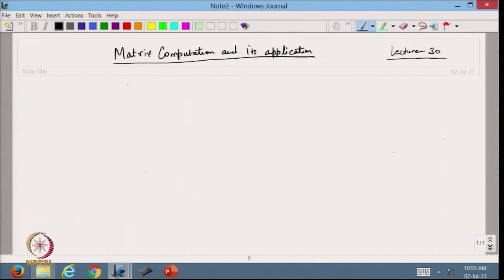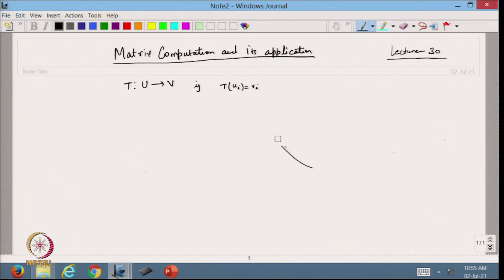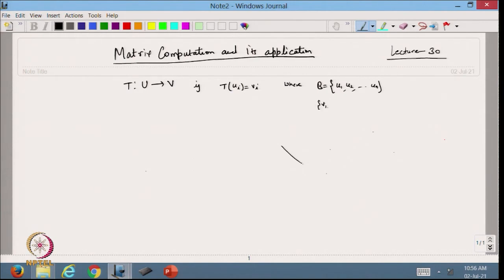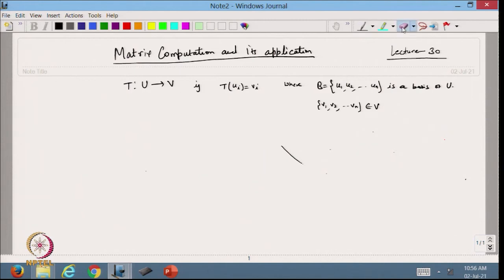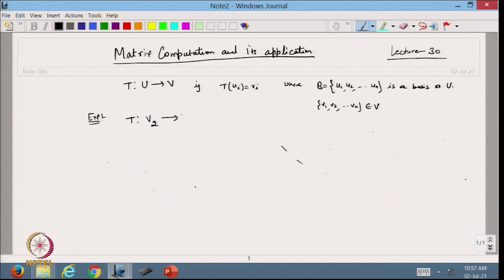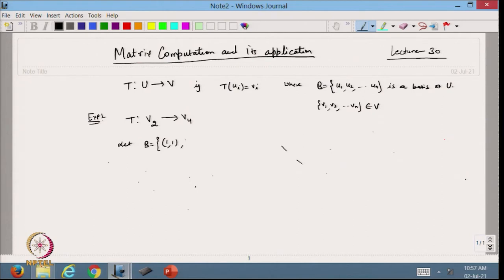Determining linear transformation on vector space its value on basis element